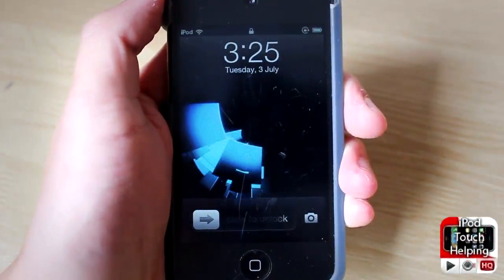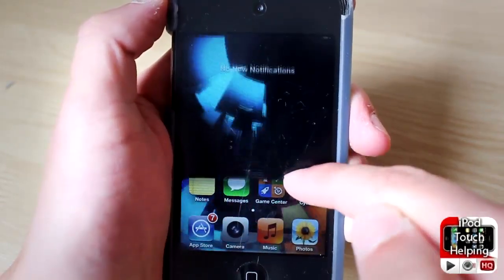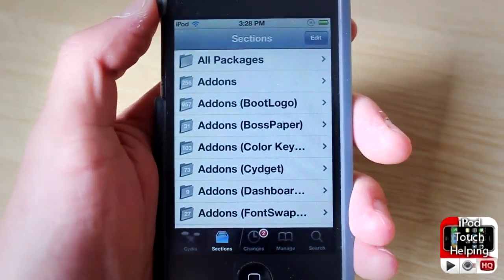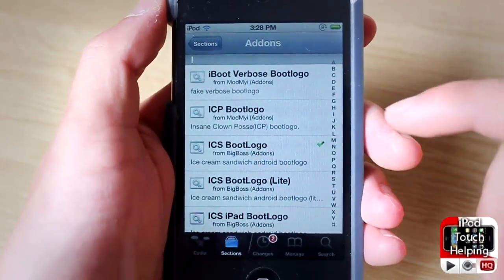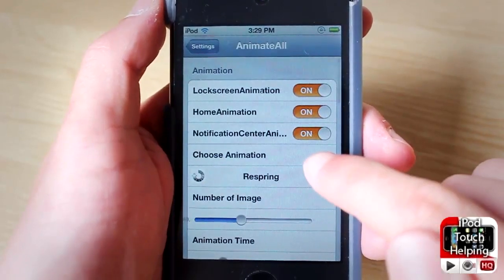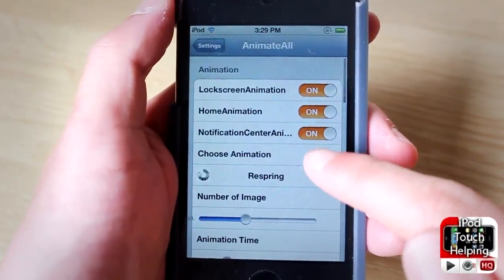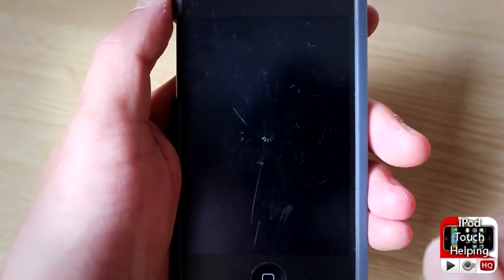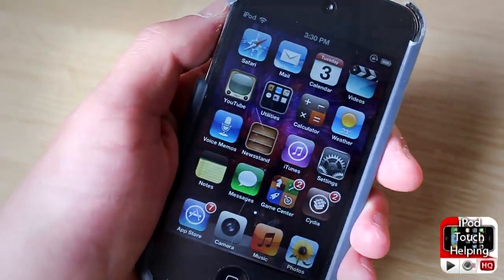Animate Your LockScreen, HomeScreen, & NC with AnimateAll for iPhone, iPod Touch, iPad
AnimateAll is a cydia tweak that allows you to get custom moving (animated) boot logos for your lockscreen, homescreen, and notification center. This works on the iPhone, iPod Touch and even the iPad. If you're downloading this on your iPad make sure you download 'AnimateAll HD' from Cydia!